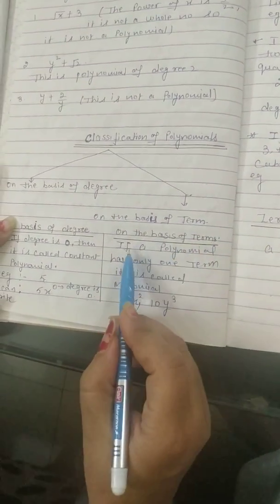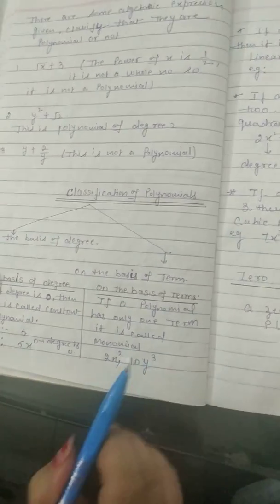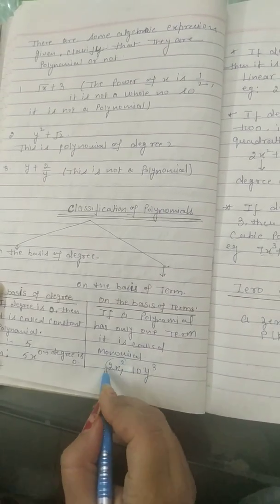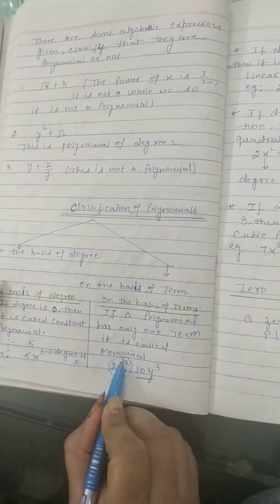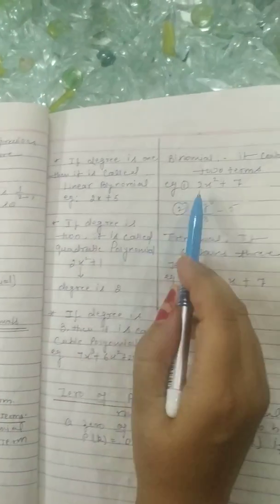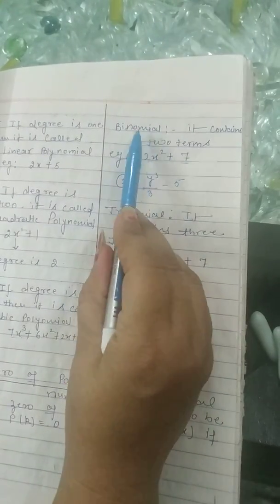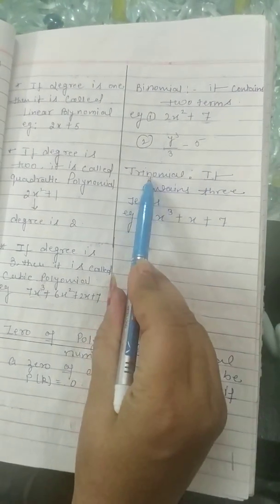Class 9th, sub -Maths, Introduction of polynomials and ex 2.1 by poonam